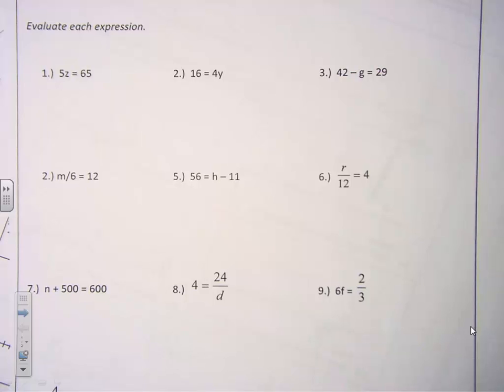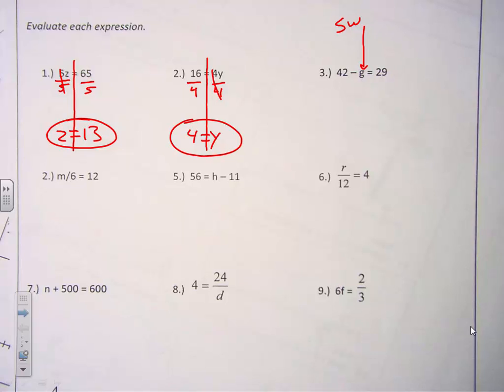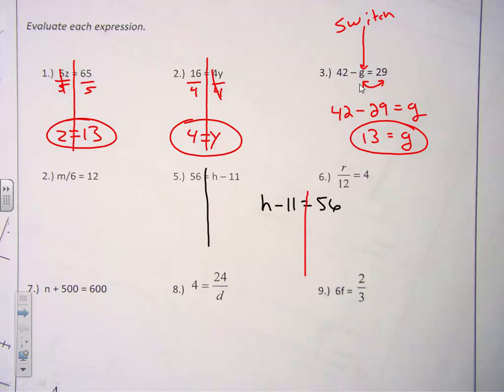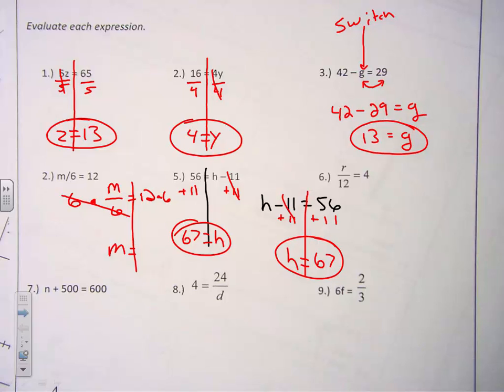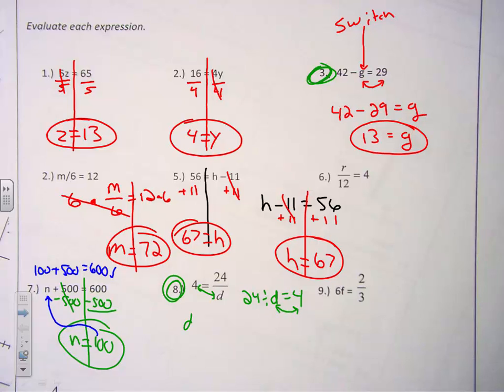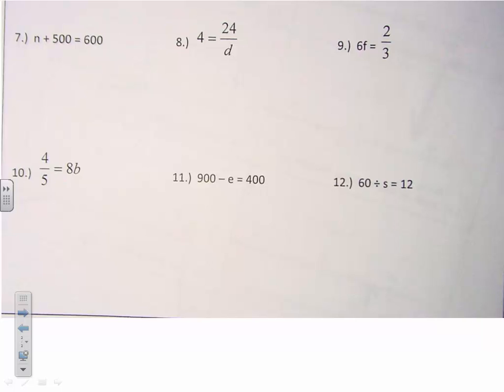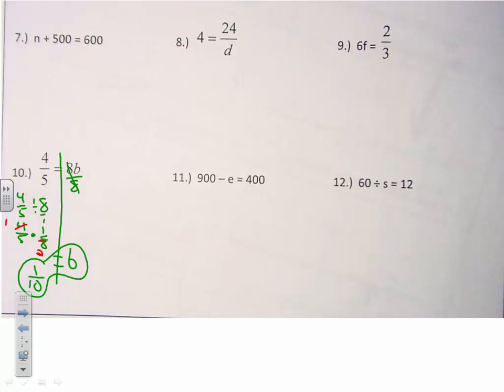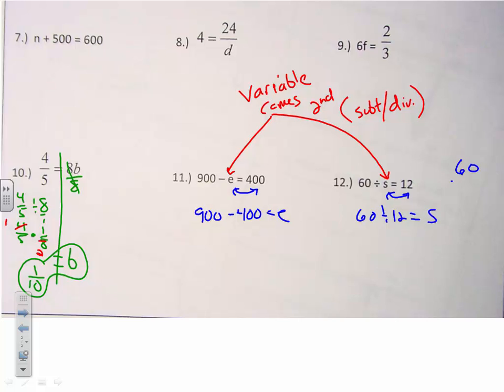Solve equations add subtract multiply divide homework fractions